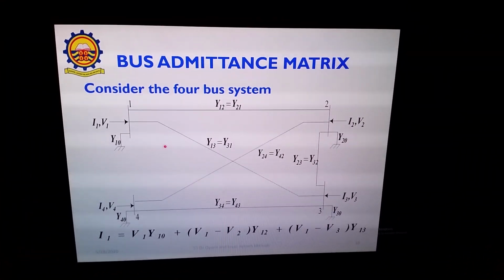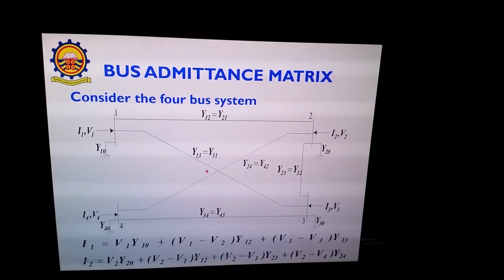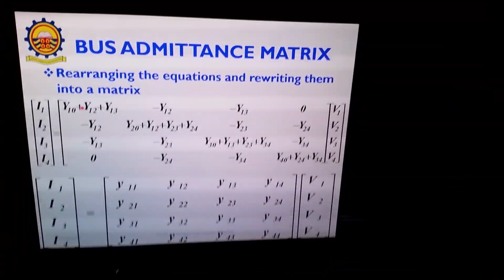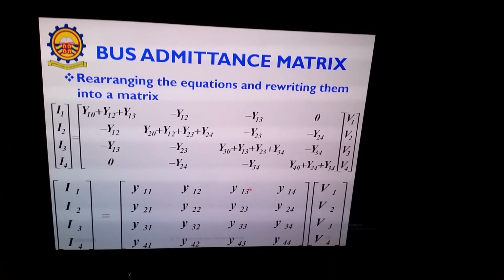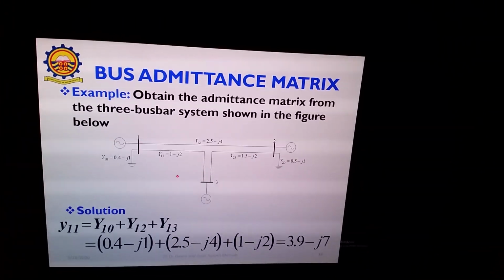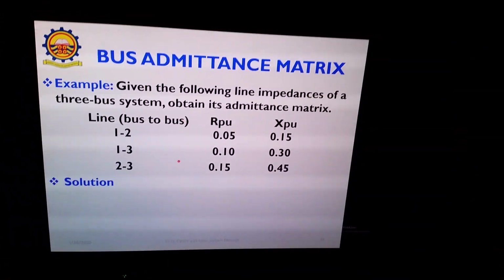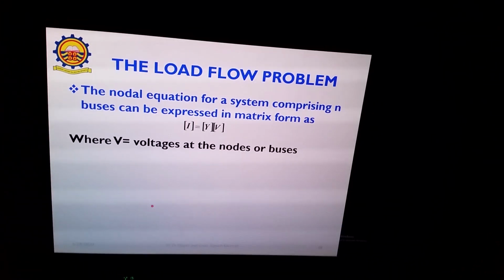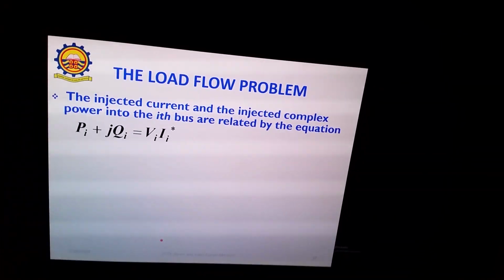Lecture 2 for power systems 2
Bus Admittance Matrix